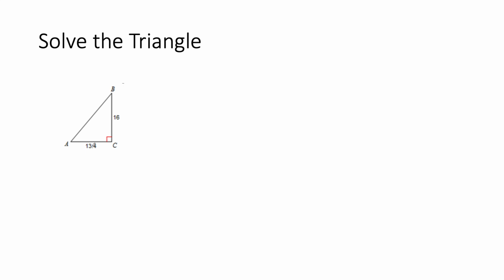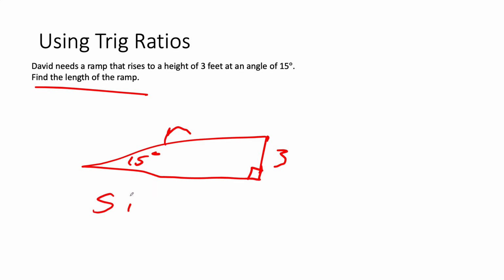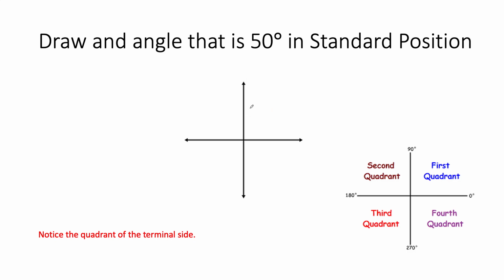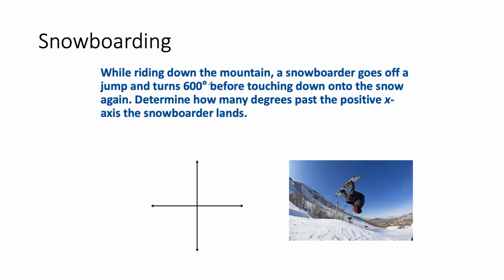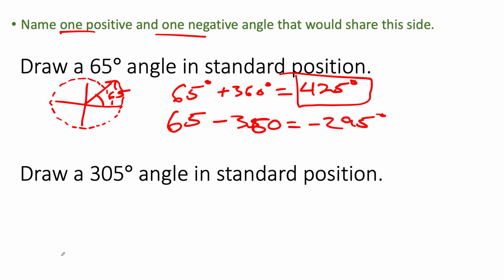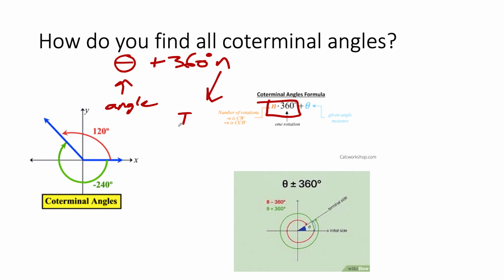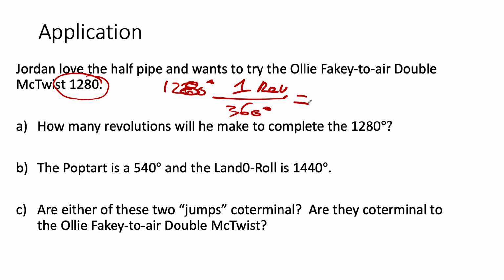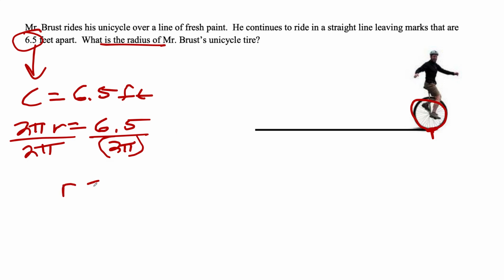9 2 Day 1 Angles Degrees